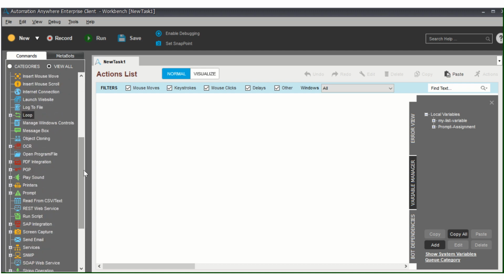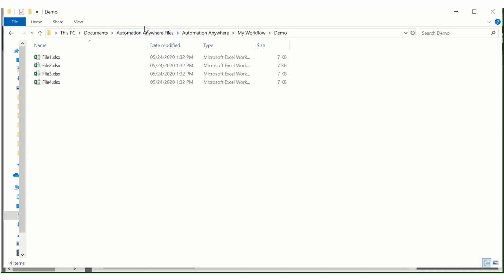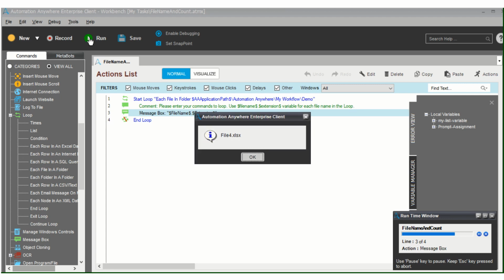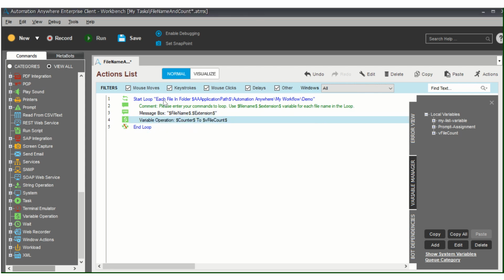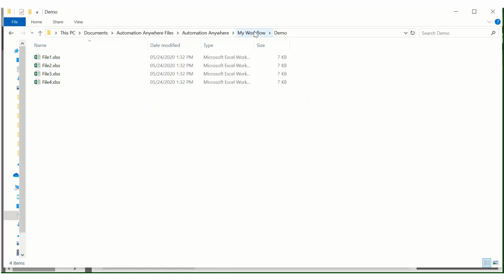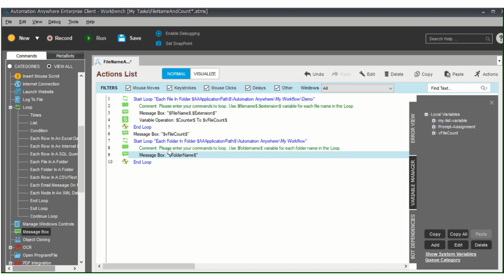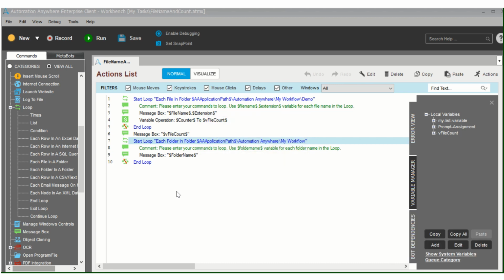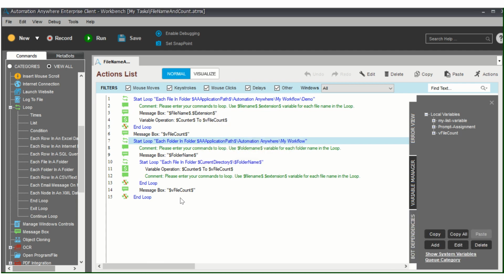Each File In A Folder || Count of files inside a folder || Part1 || AA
This video shows commands like "Each File In A Folder", "Each Folder In A Folder". How to fetch the count of files from a folder or from multiple folders , how to fetch filename & folder name using Automation Anywhere (AA) in Robotics Process Automation (RPA).

If you are getting started learning RPA using AA then please do check out this space for more interesting videos as this video and upcoming videos can be a rock solid building block for developing your career. This video is totally made for knowledge sharing. Happy Automation !